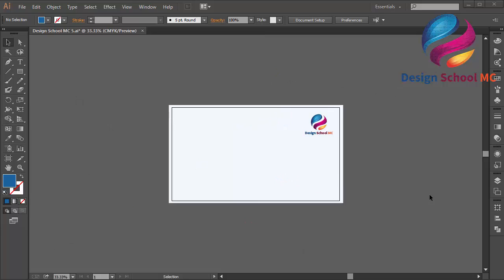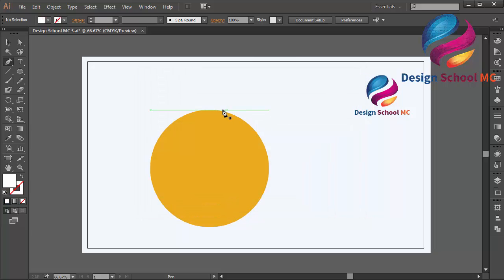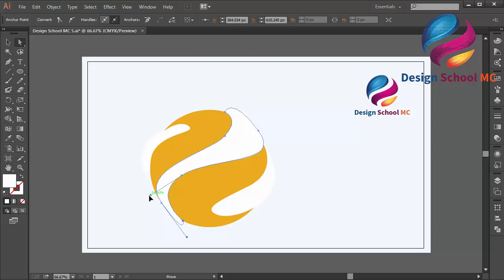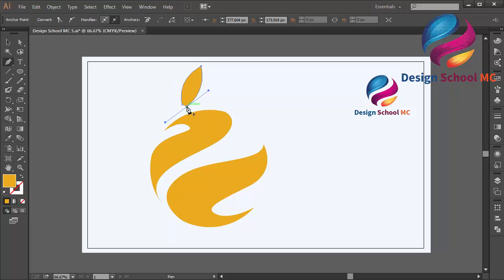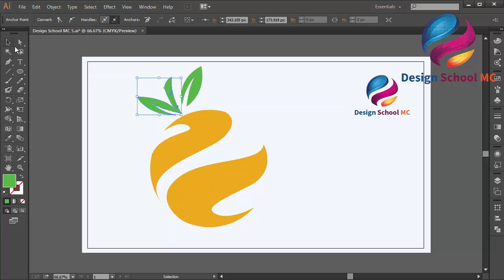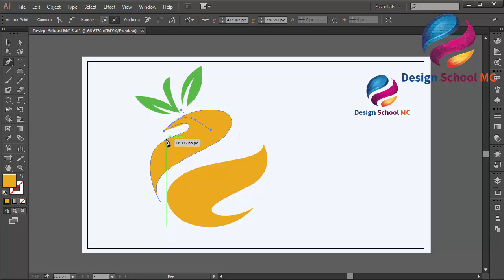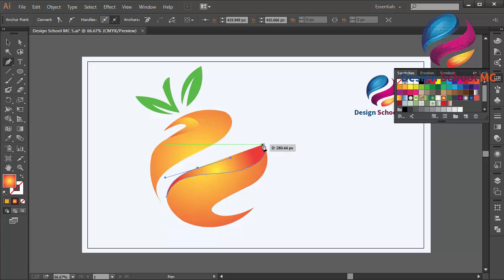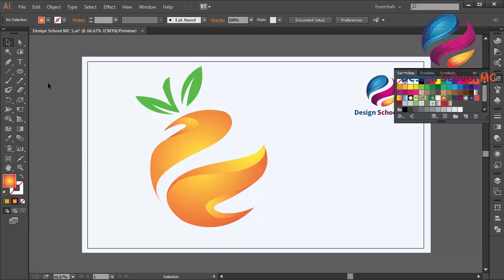Circle Orange Logo Design Tutorial - 3D Fresh Logo in Adobe illustrator | Design School MC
Custom Orange Logo Design in Adobe illustrator With Best Result | Design School MC

Professional 3D Circle Logo Design Tutorial - Adobe illustrator For Beginners | Design School MC

Professional Circle Logo Design Tutorial in Adobe illustrator for Beginners | Design School MC

Professional Circle Logo Tutorial in Adobe illustrator for Beginners | Design School MC

Logo Design illustrator Tutorial For Beginners - Letter O - Simple Logo | Design School MC

Create 3D Circle Logo Design Tutorial in Adobe illustrator CC | Design School MC